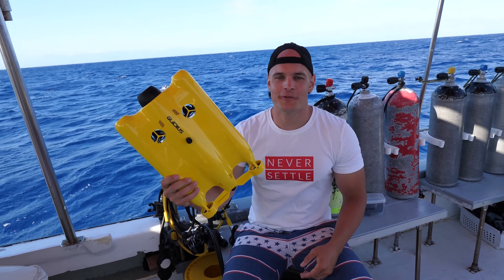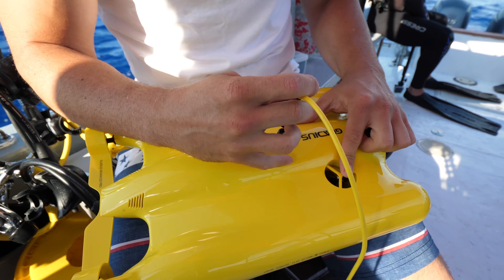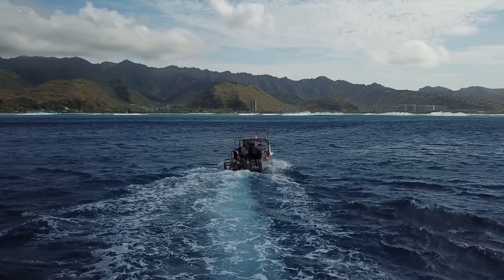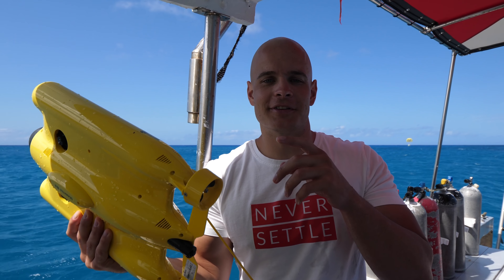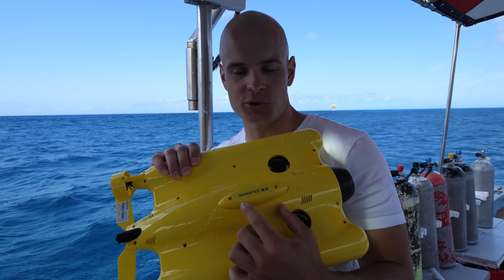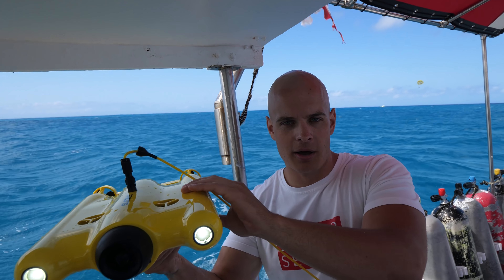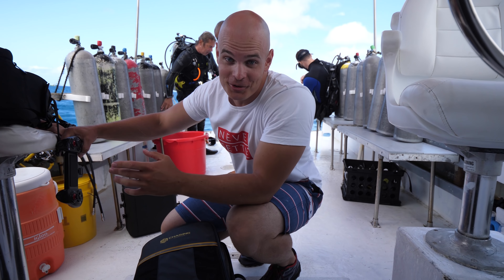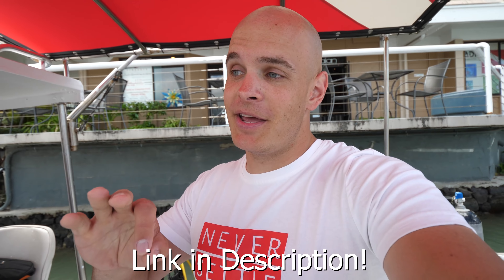Exploring a Plane Wreck - UNDER WATER! (World War 2)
This thing is EPIC. Much safer than scuba diving, with the ability to stay under water much longer than a human... This 4K Submersible drone from Chasing Innovations called Gladius is super impressive. A remote controlled submarine with the ability to dive 100 meters into the ocean! AND stay there for over 2 hours filming in 4k the whole time!

This underwater plane wreck is located just off the coast of Oahu, in Hawaii. Its pretty close to the shoreline, and the pilot did end up surviving his crash. Rumor has it he was able to swim ashore, and came back to dive the wreck often.  The Corsair dive is for advanced divers, and with full scuba gear there is a 15-20 minute time limit at the wreck before air runs out.  The Under Water Gladius drone can hang around down there for over 2 hours.

Where else should I film with my drone?

The Lens I used for this video